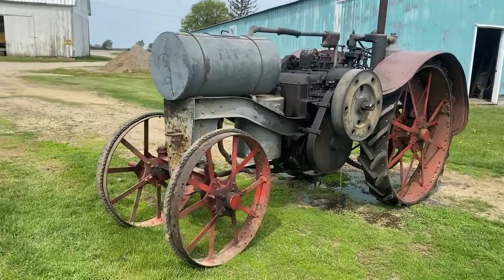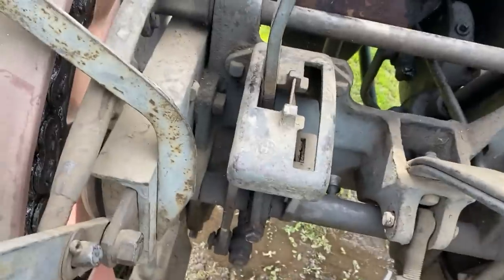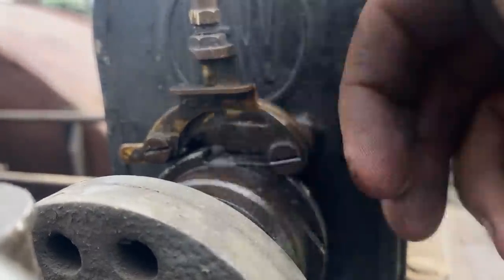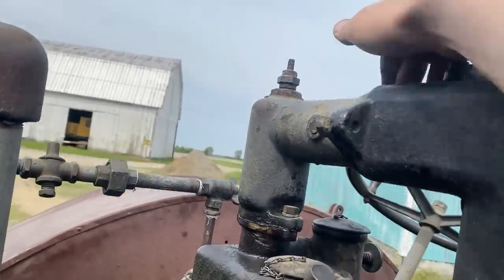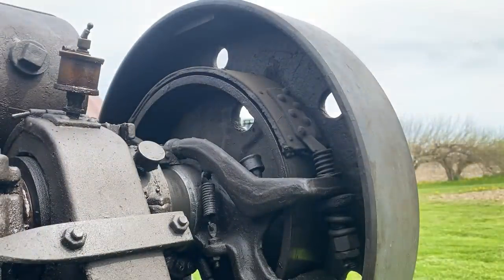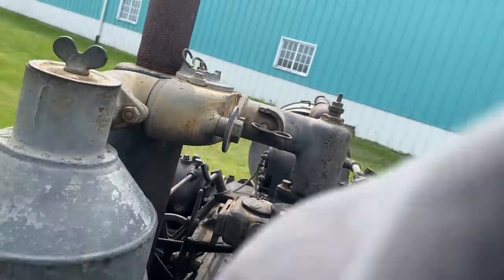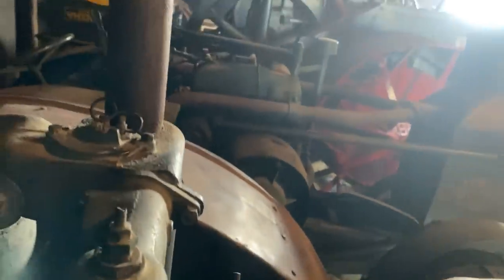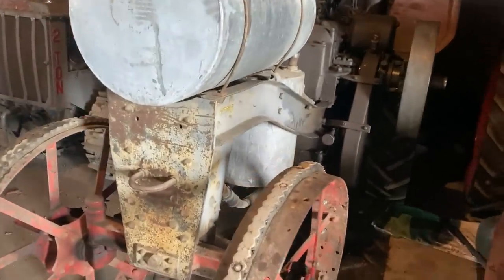1920 International Harvester Company 10-20 Titan starting and operating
How to start a 10-20 IHC Titan tractor. The titan was manufactured from 1916 to 1922.

my tractor, TY63488 was manufactured in 1920, and is equipped with a mixer instead of a carburetor. In 1921 an ensin carburetor replaced the mixer, and thus that part of the starting operation for 1921 and later tractors will be different.